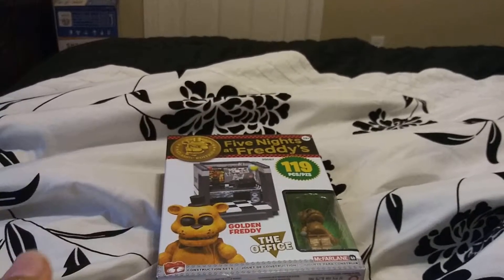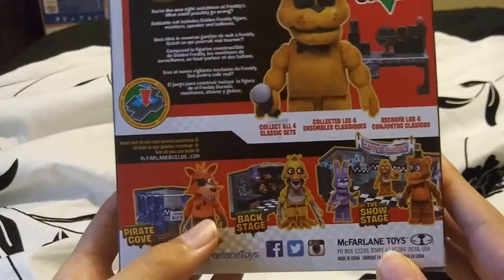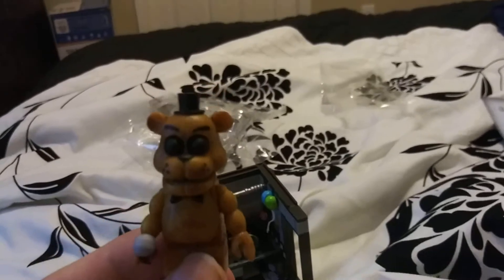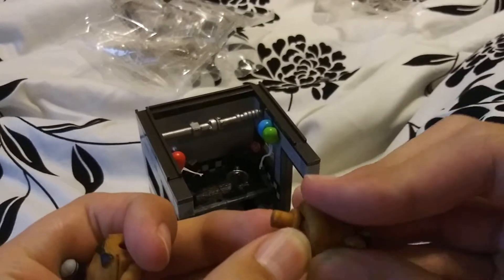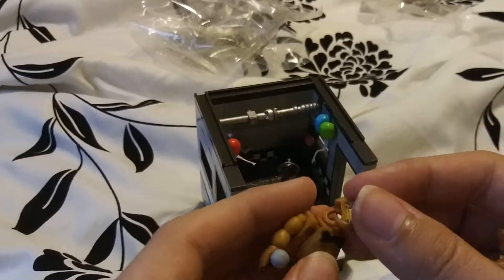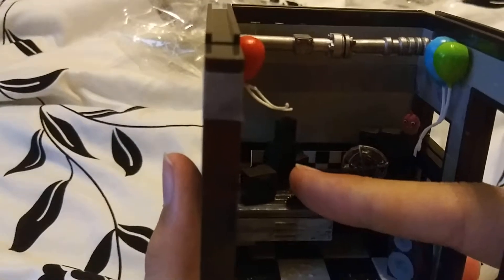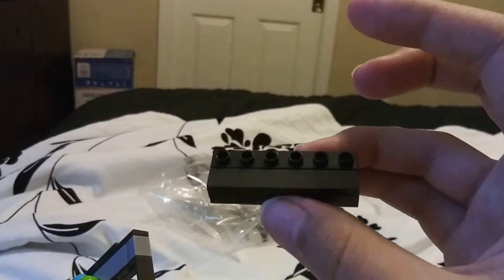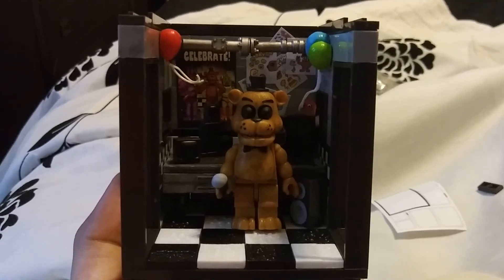Golden bears with possible scares! McFarlane Five Nights at Freddy's The Office unboxing and review!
Today we look at The Office with Golden Freddy and I reveal that I might play FNAF at some point. Enjoy!